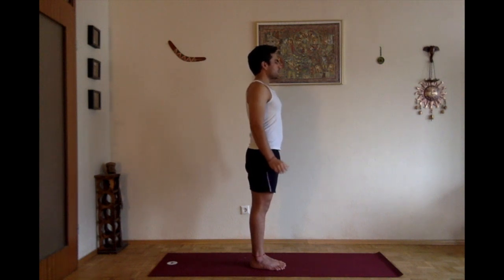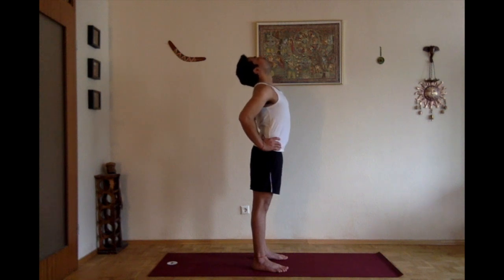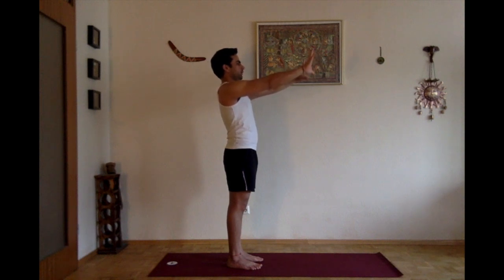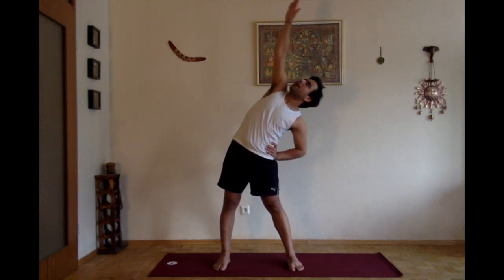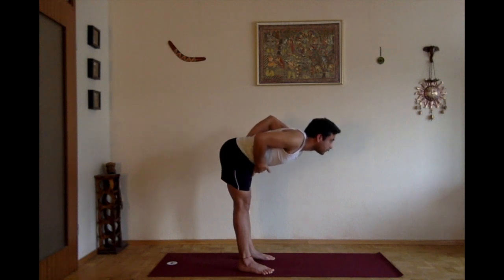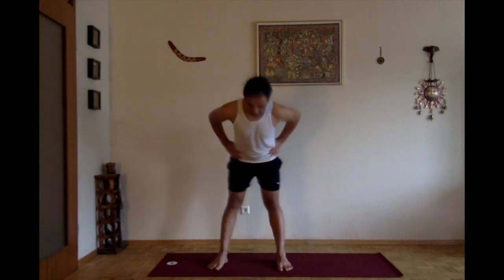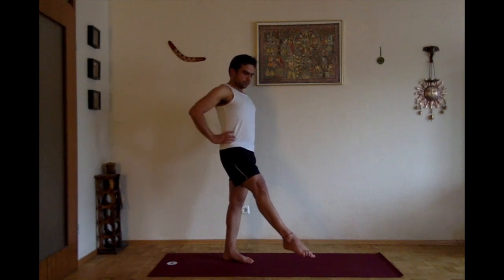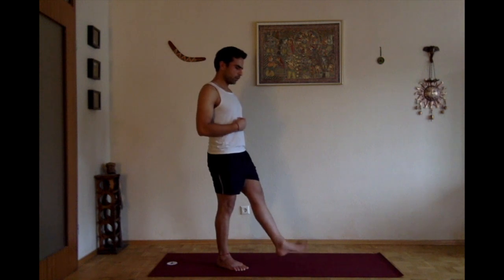Micro Yoga - Yogic mindful Stretching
simply called micro yoga - Suksham Yoga or Suksham Vyayam is an ancient form of mindful stretching. A little known, yet profound way to start with Yoga. Join in the 20 mins session with Manoj